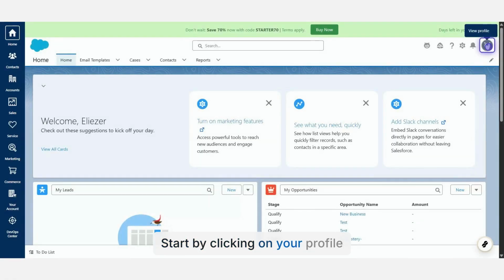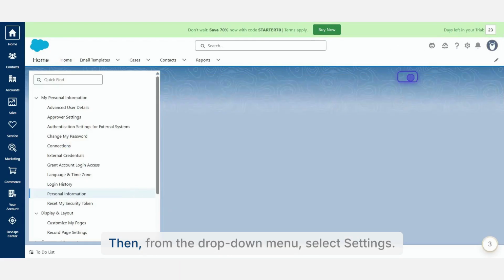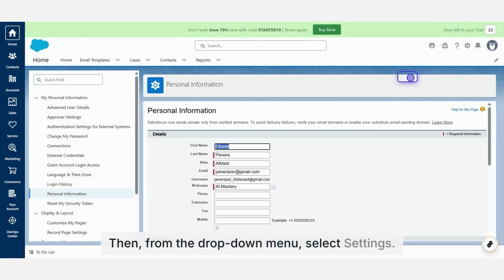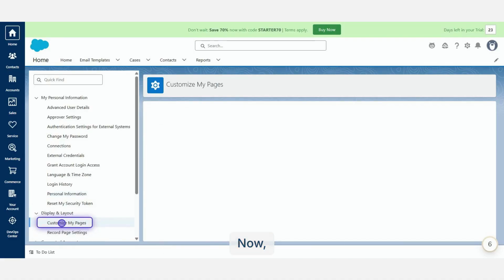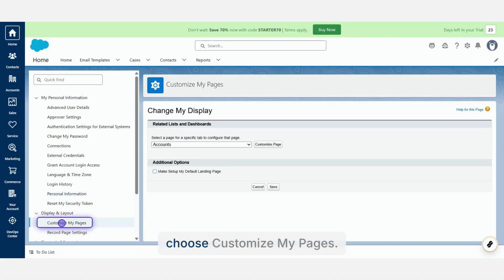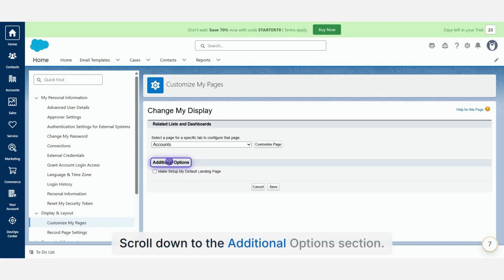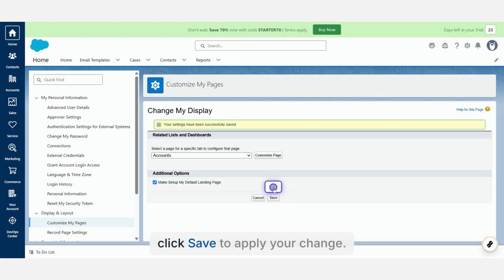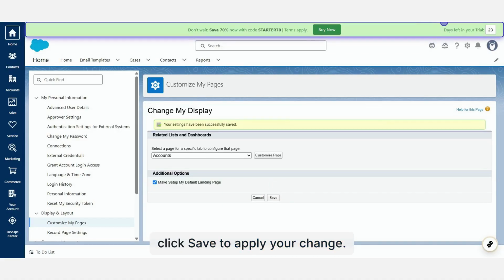How to Make Setup My Default Landing Page in Salesforce (Easy Guide)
In this video, we discuss how to make setup my default landing page in Salesforce in under 30 seconds. Learn to set up your default landing page by customizing your pages, so you can change the default landing page to setup every time you log in. We'll show you the exact steps to configure this in your Salesforce settings.

00:00 Introduction
00:19 Profile and Settings
00:46 Enable Default Landing Page
00:57 Feedback and Thanks